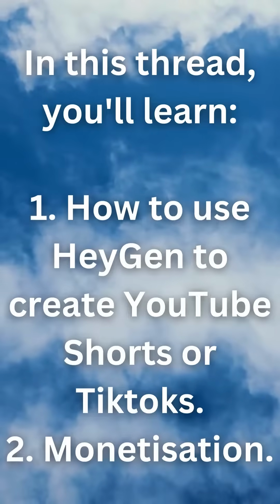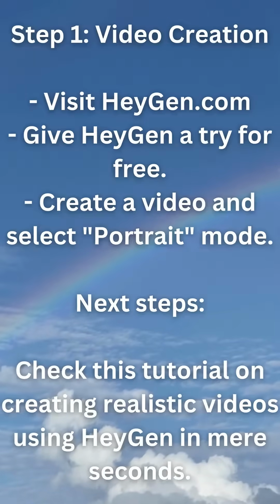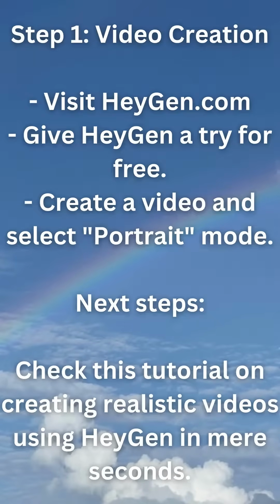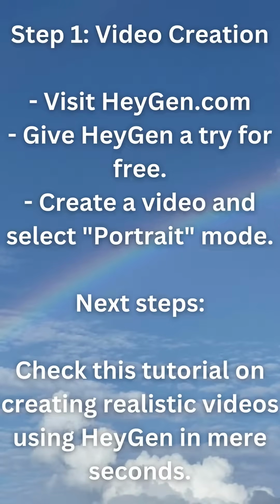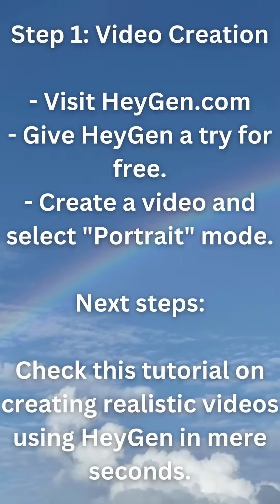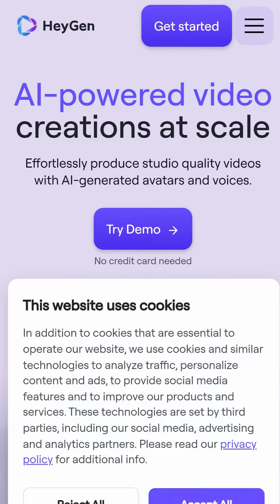Make Money with YouTube Shorts & TikTok Using FREE AI! HeyGen Tutorial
Ready to turn your creativity into cash? Learn how to leverage AI for FREE and create engaging videos for YouTube Shorts and TikTok using HeyGen! In this tutorial, we'll guide you step-by-step on how to use HeyGen to craft attention-grabbing short videos that stand out on these popular platforms.